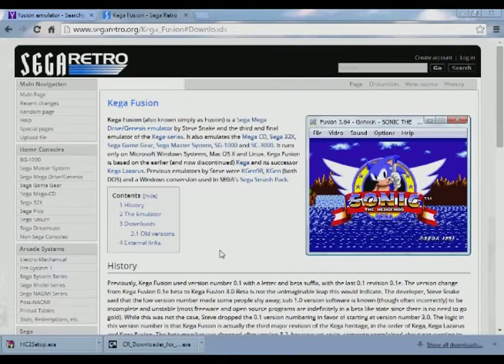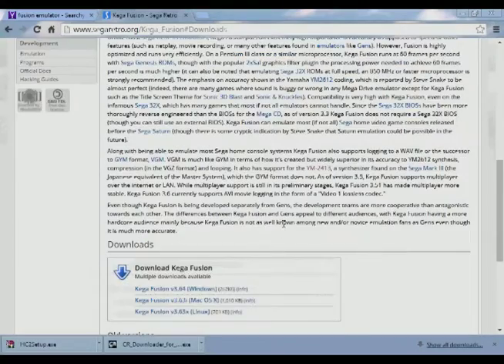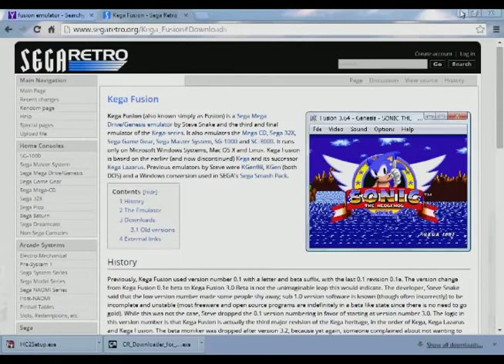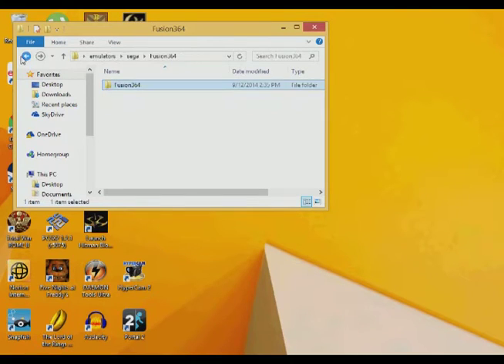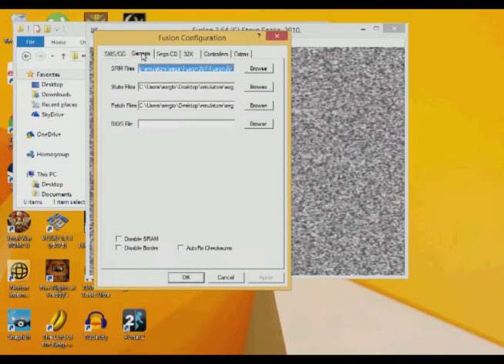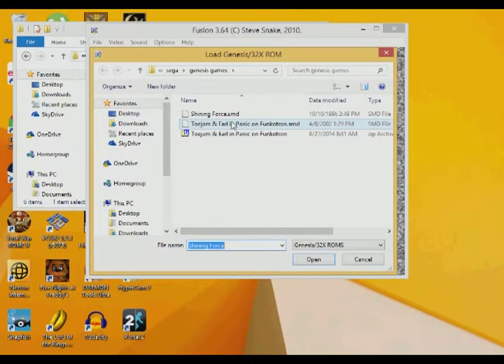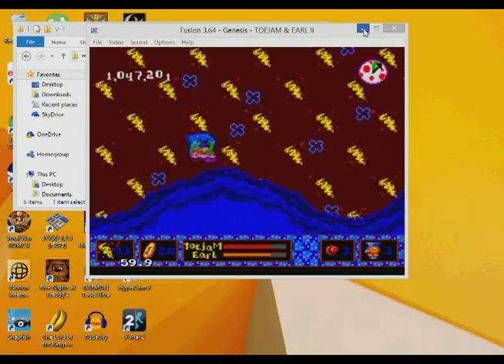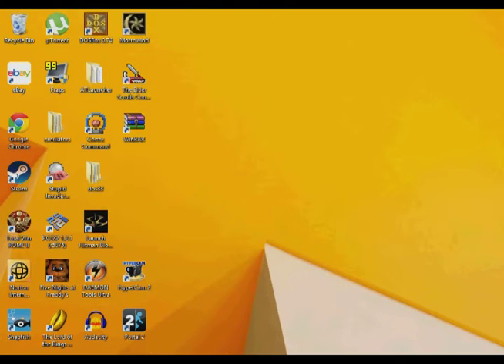Tutorial on kega fusion(known as fusion) (playing panic on funkotron)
kega fusion is a sega genesis emulator allowing you to play sega genesis up to sega master system. I thought some of you all might want to know on how to play sega genesis games on pc. so i was like why the heck not make a tutorial on it its easy enough :)